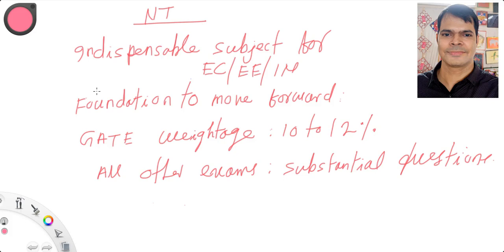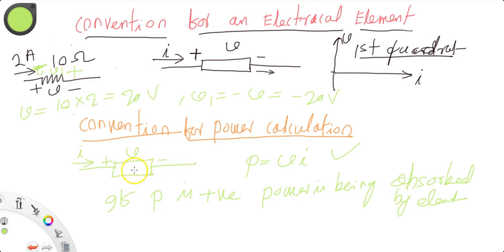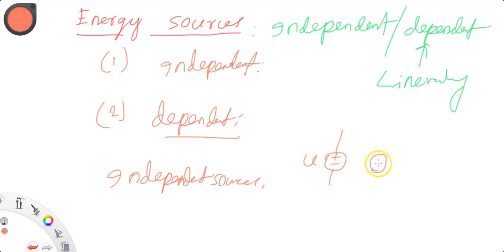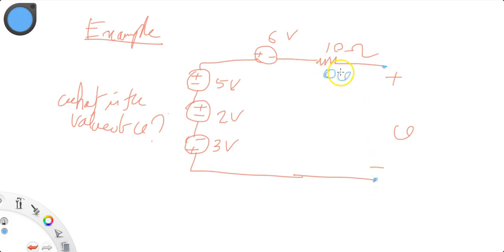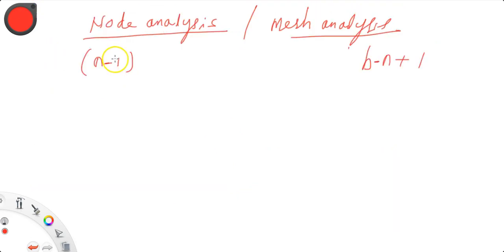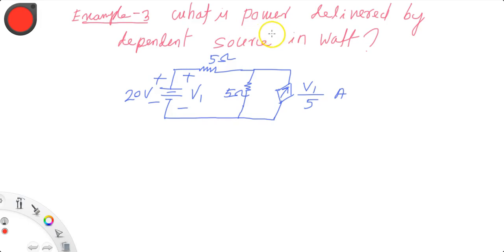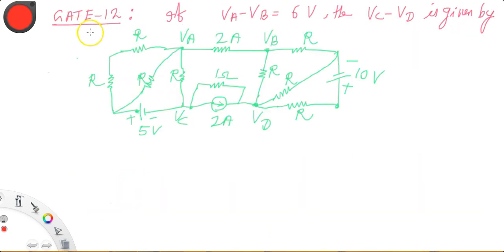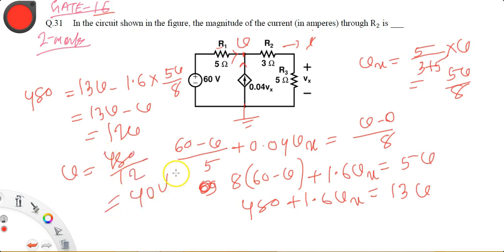Electrical Network Theory Basics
All about electrical network theory basics which are stepping stones as you move forward in analysis for electrical circuits.